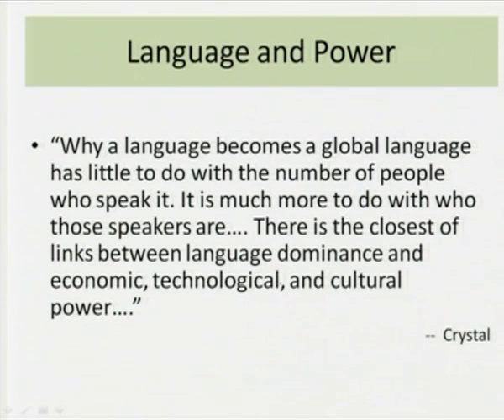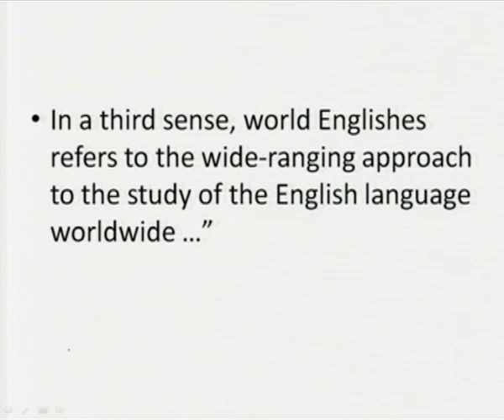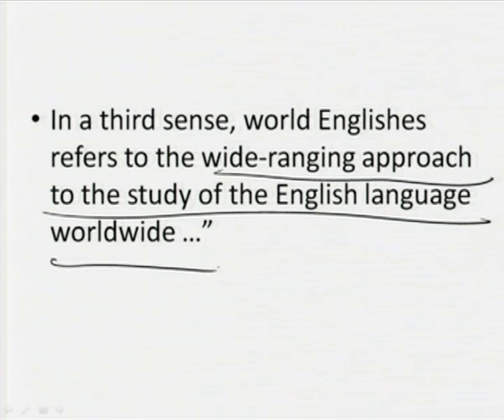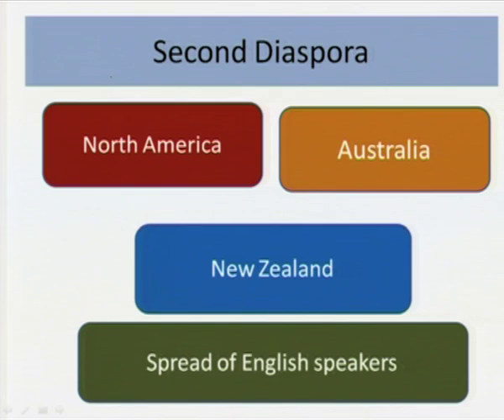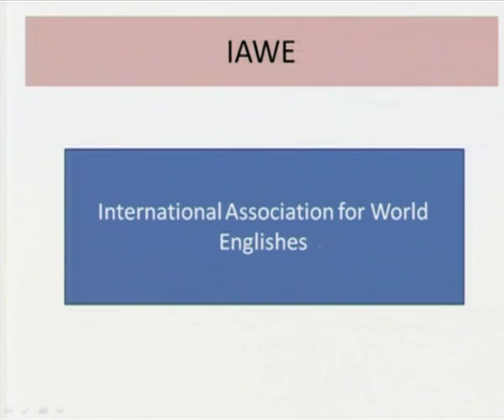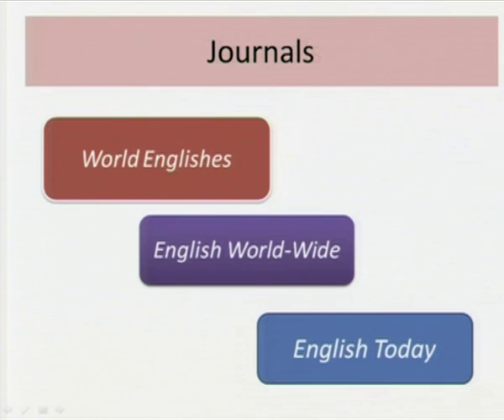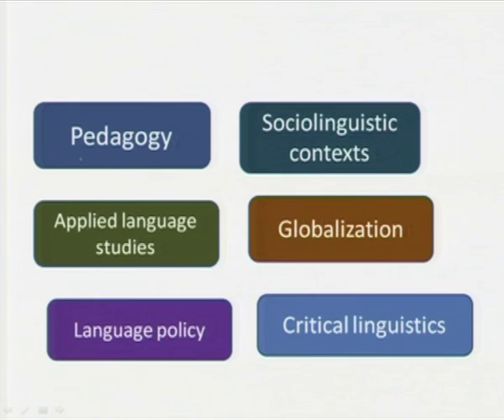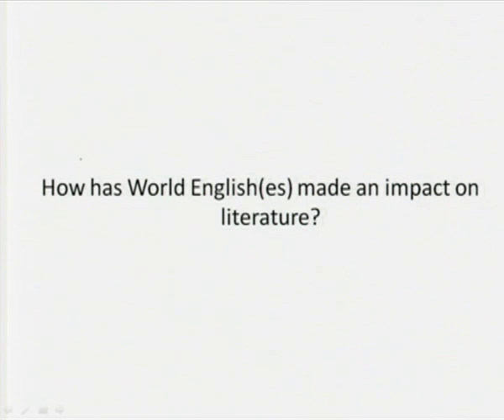Mod-01 Lec-06 World Englishes